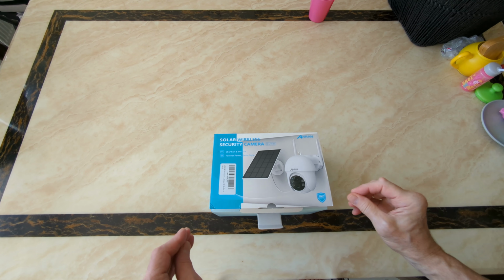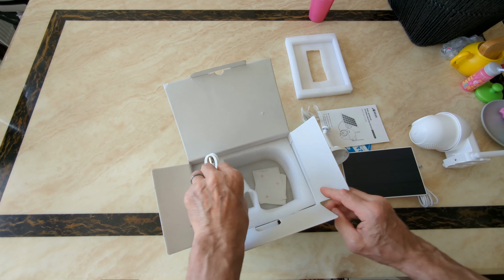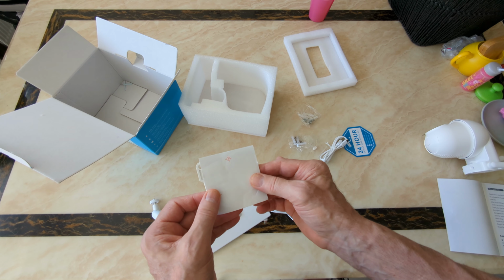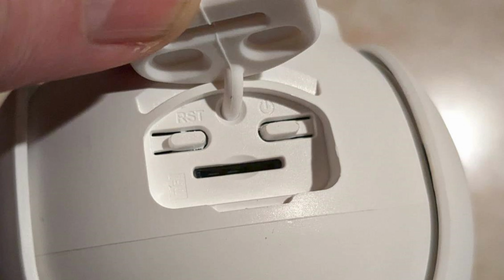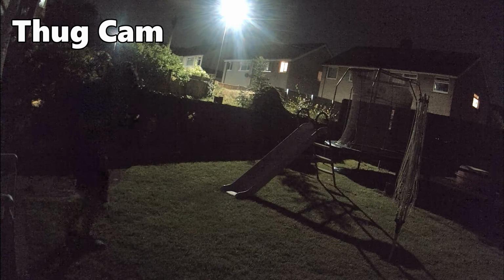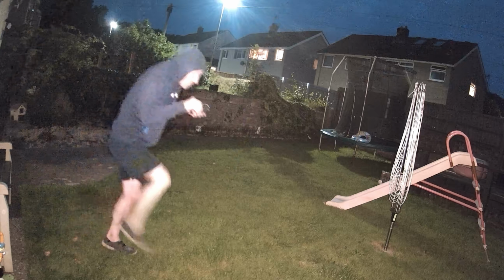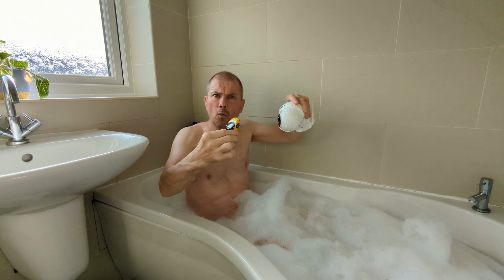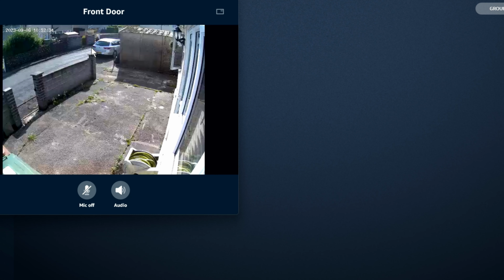Anran Q1 Max, Solar Powered, Wireless Security Camera Review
My car was recently stolen from outside my house. The first thing the police asked was, do you have any security cameras. Well now I do, better late than never I suppose!